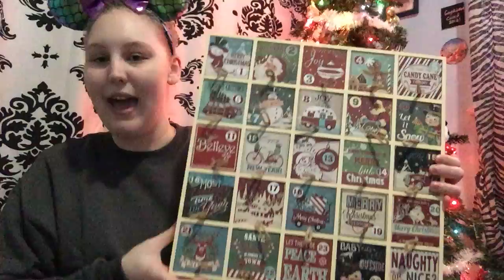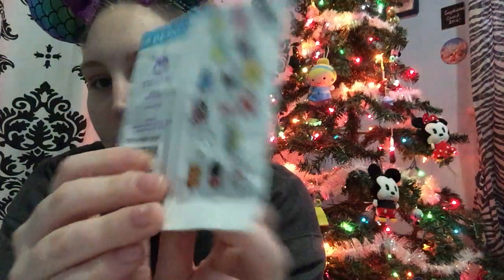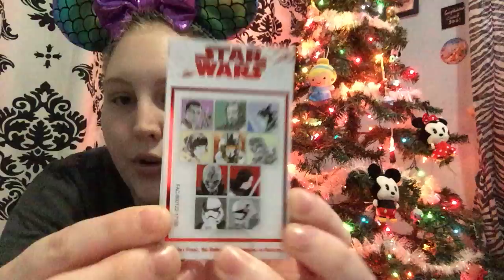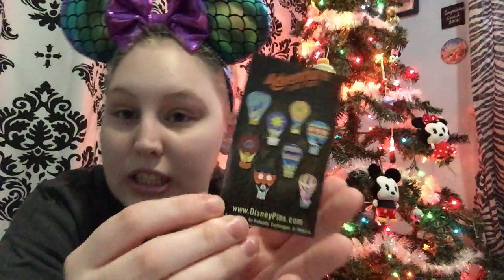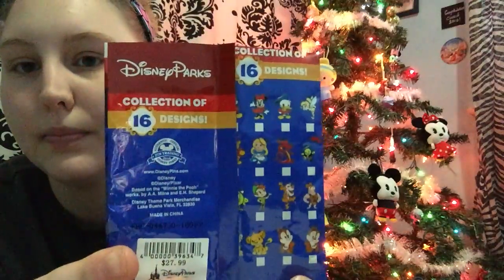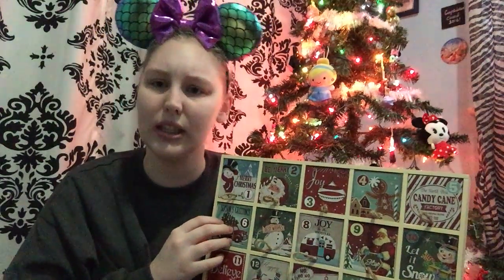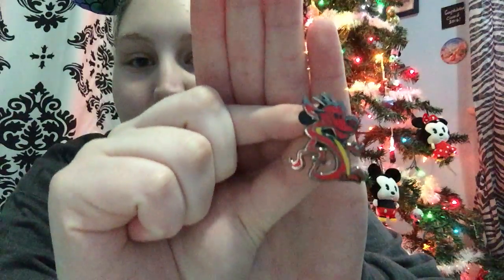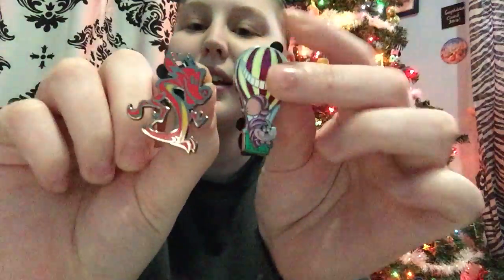Disney Pin Advant Calendar- Day 1 | 2018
Happy December! I hope you enjoy this pin advent calendar that I have put together for you! If you have any suggestions for the rest of the advent calendar videos please let me know!